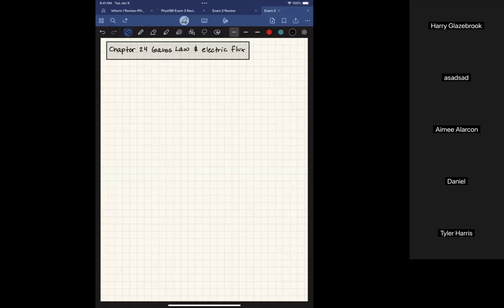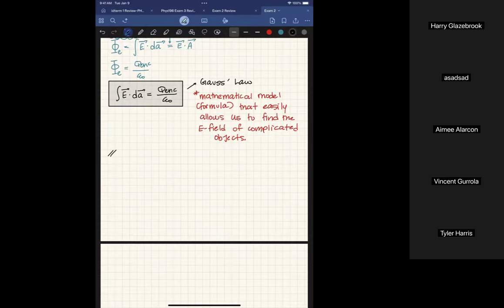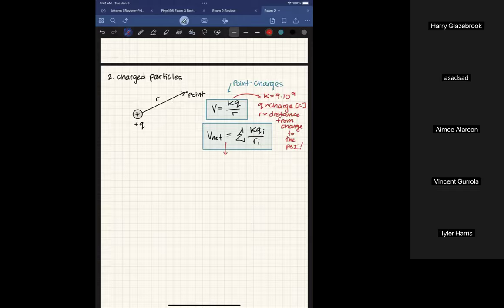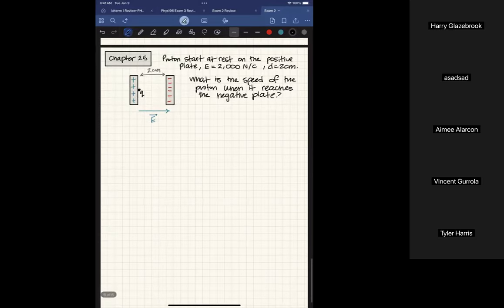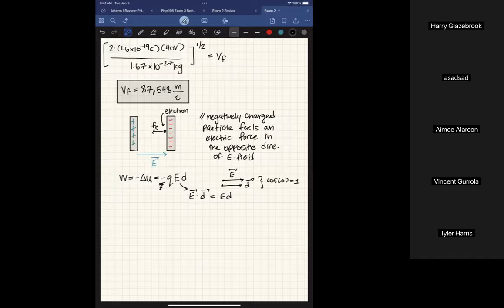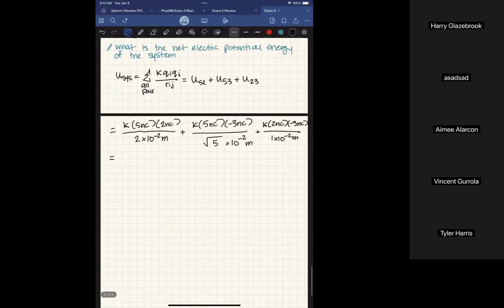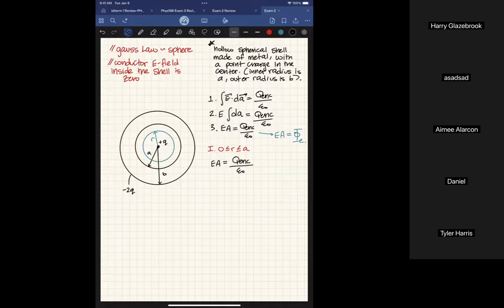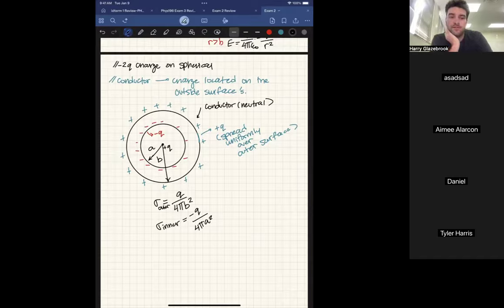F25 Physics 196- Exam #2 Review